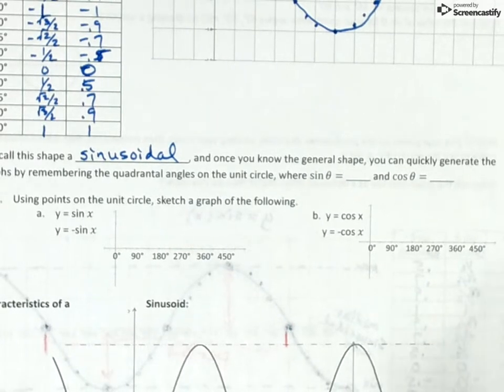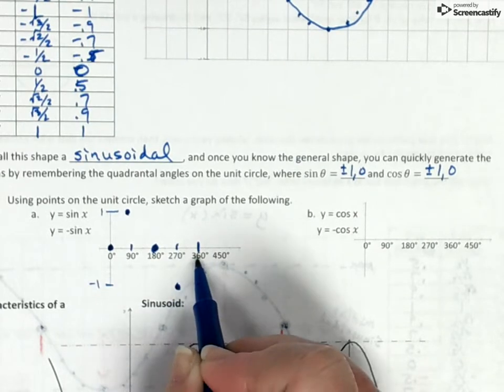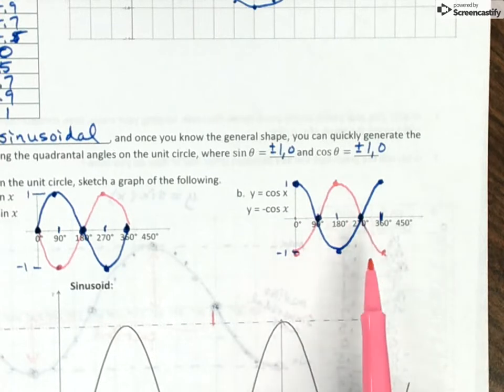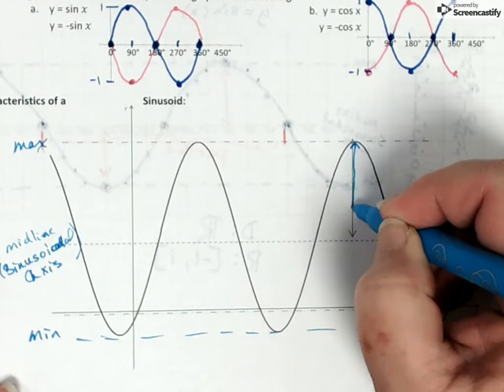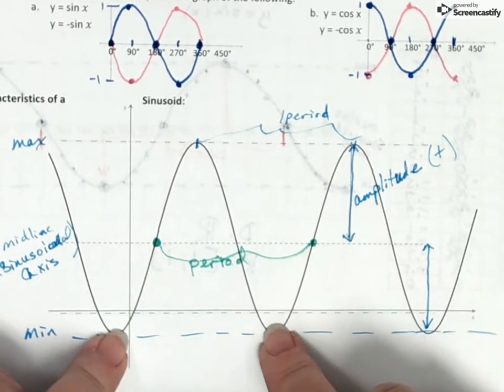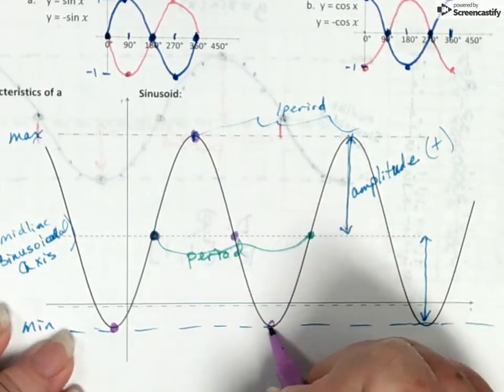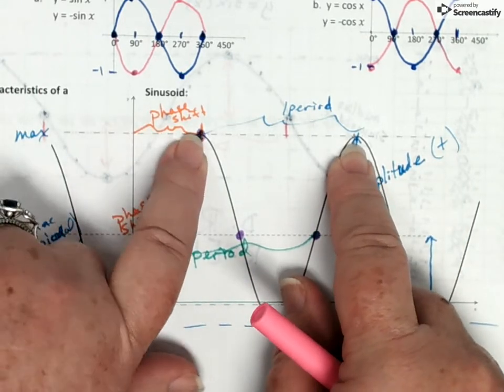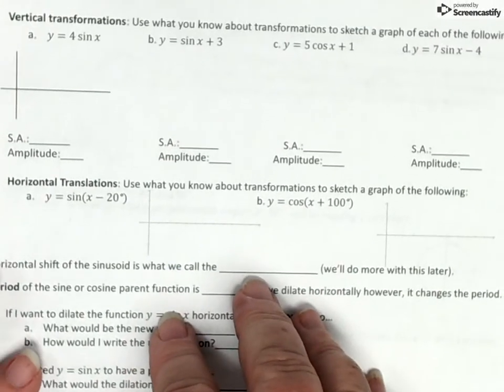Section 6 4 Graphing Sine and Cosine Part 2